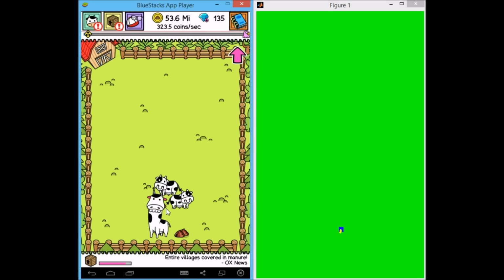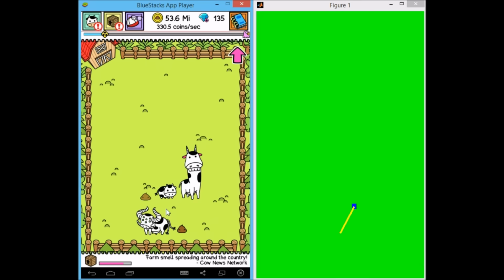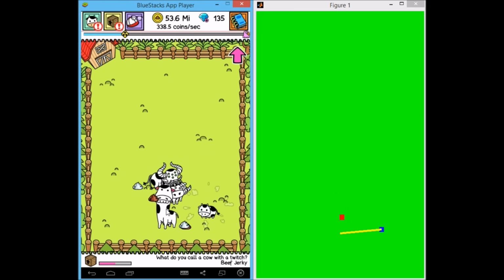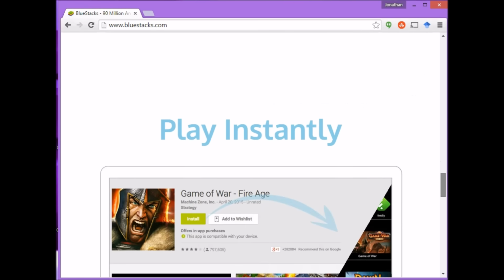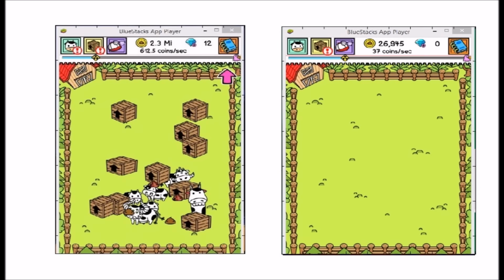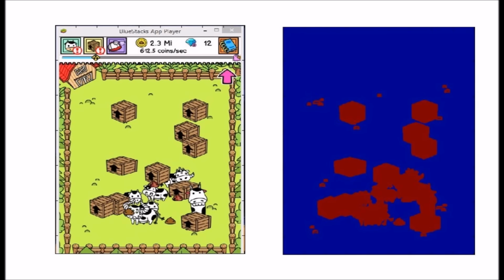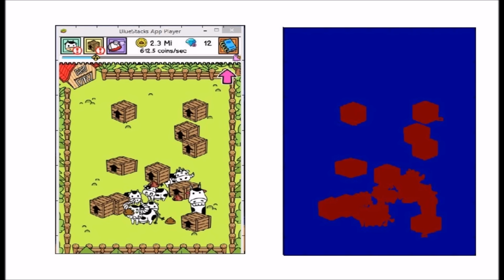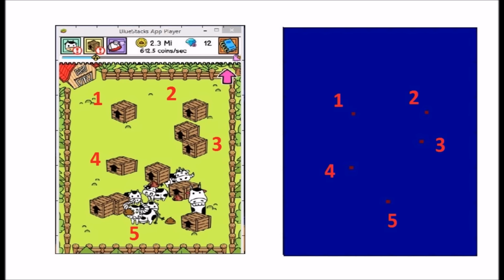Cow Evolution Automation- Video game automation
In this video I show how I automated the game Cow Evolution.

Programs: Bluestacks, Cow Evolution, Matlab